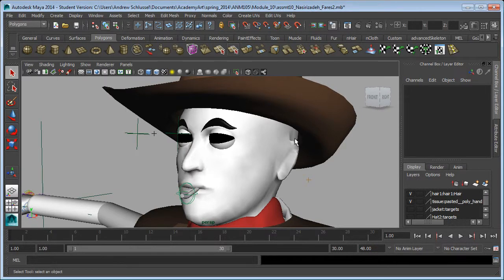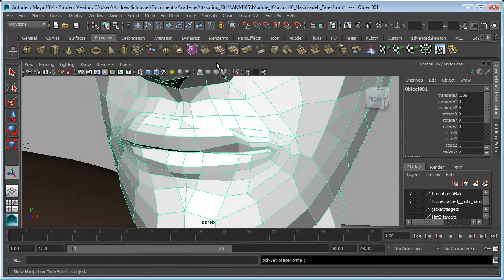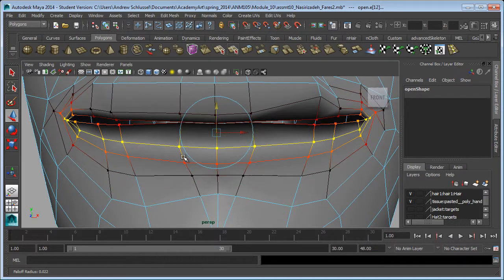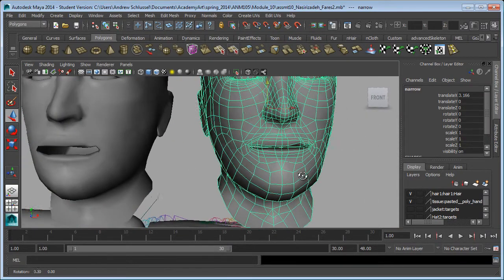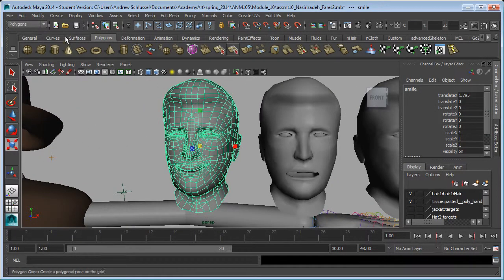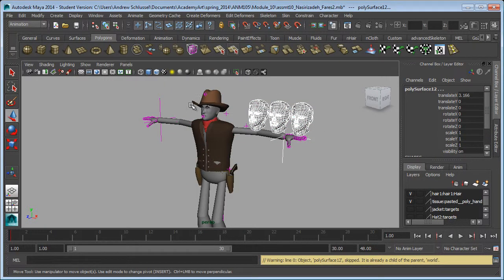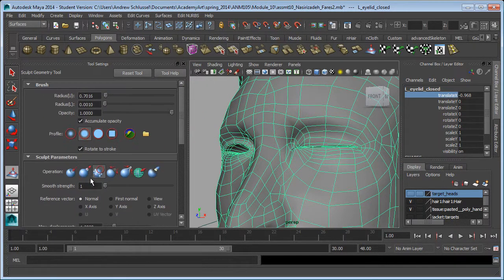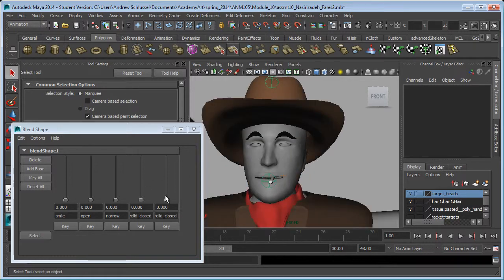Creating Blendshapes with the help of soft select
In this tutorial I take a head that a student created and show how to make blendshapes with the help of soft selection. I also show the use of Sculpt Geometry tool. I had to begin by creating a mouth cavity because the existing mouth was sealed.